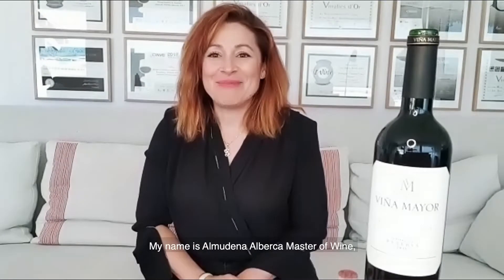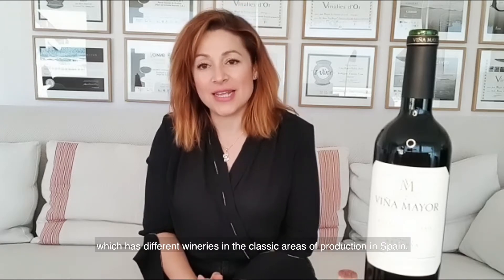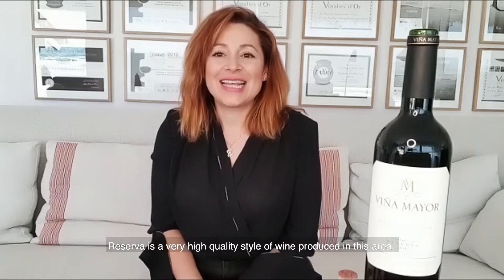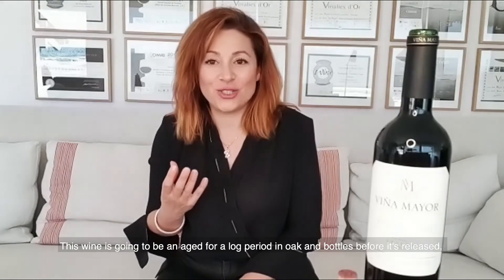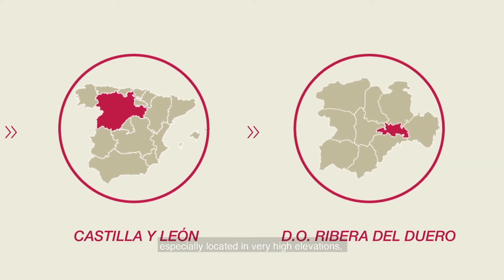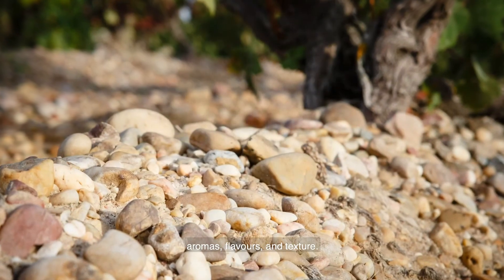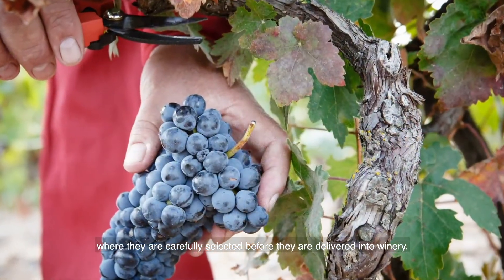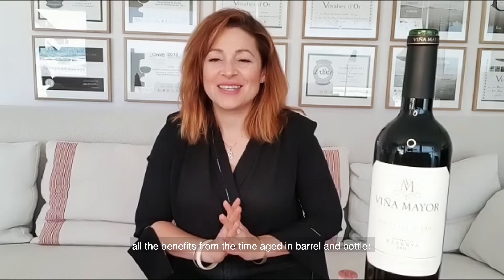Viña Mayor: Reserva, Ribera del Duero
Ribera del Duero har i løbet af de seneste år fået status af det mest innovative vindistrikt i Spanien. Hør Almudena Alberca, der er Spaniens første Master of Wine og teknisk direktør hos vinhuset Viña Mayor fortælle om vinen Reserva.